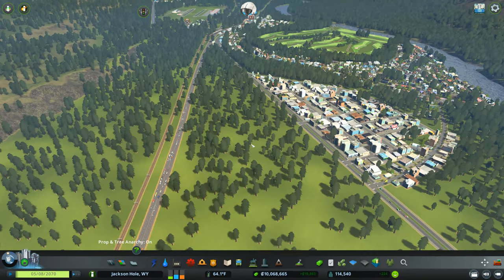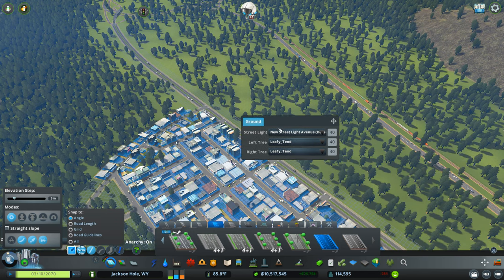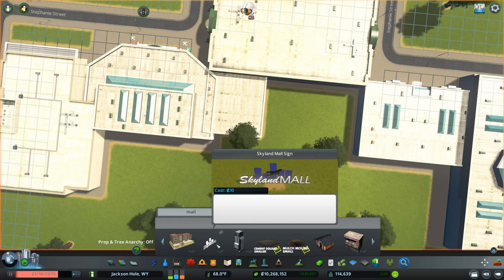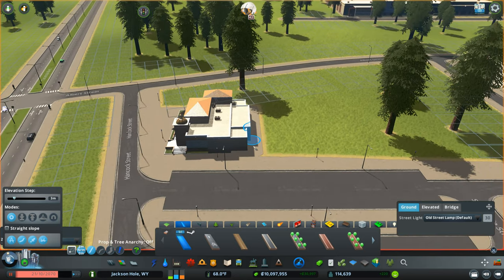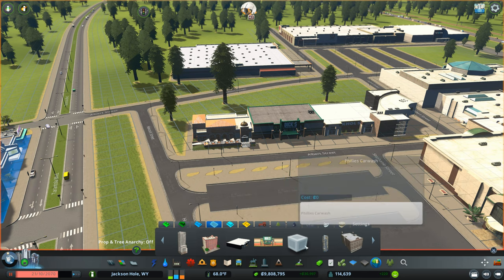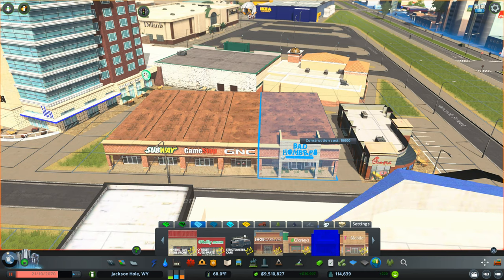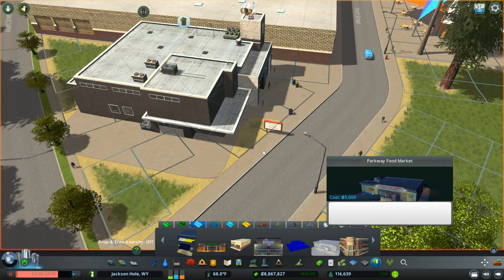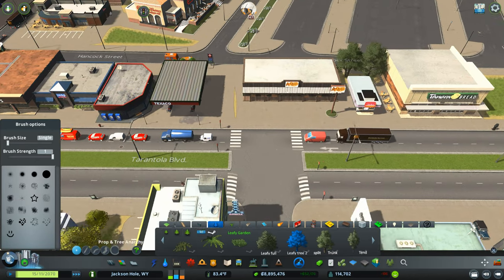038 Bridger Mall Plopping